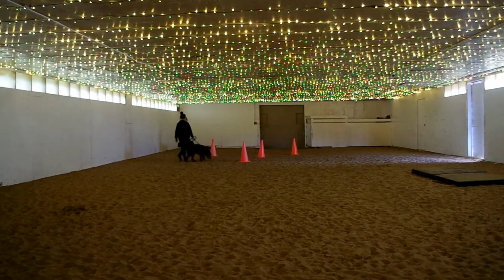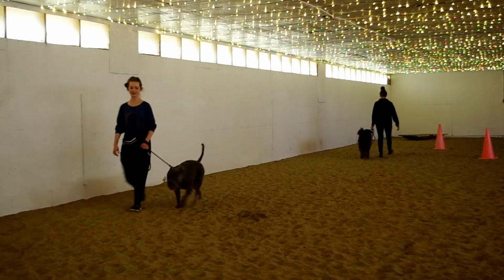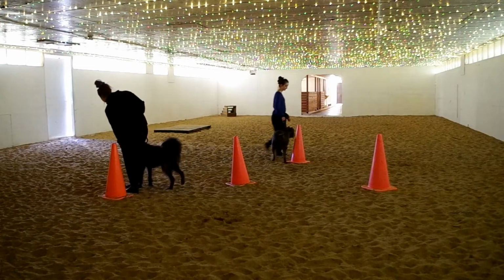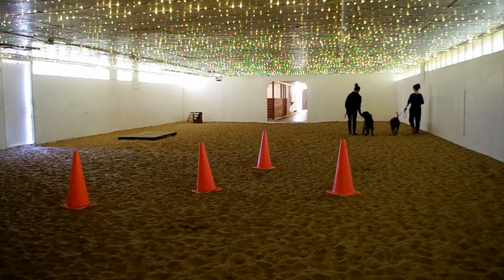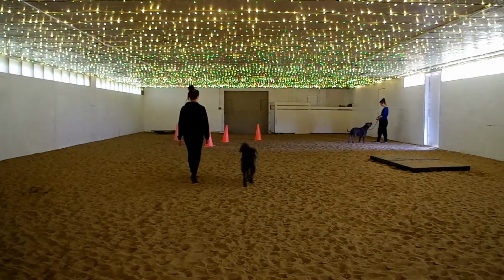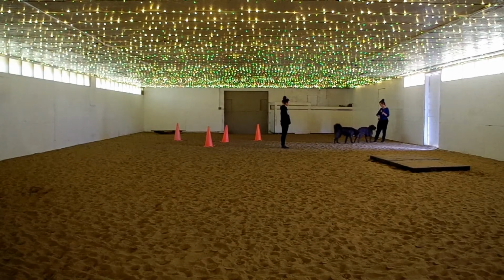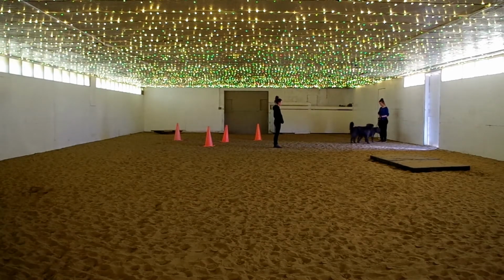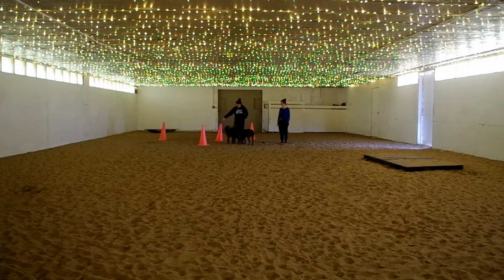Second Chances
Just 3 days before his scheduled euthanasia, Marlo, a beautiful 5 year old Blue Nose Pitbull, was rescued by a client of mine.

He is now being given a second (and fair) chance, and is rediscovering the simple joys of life.

Sharing this experience with Kenna and Marlo was so, so special.

I am endlessly proud of Marlo, Kenna, and my sweet 2 year old pup Luka!